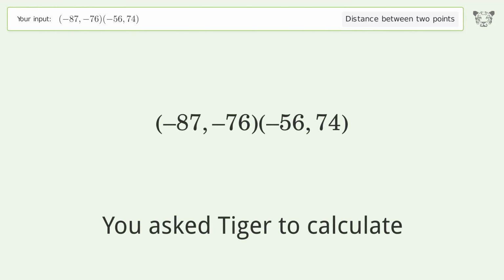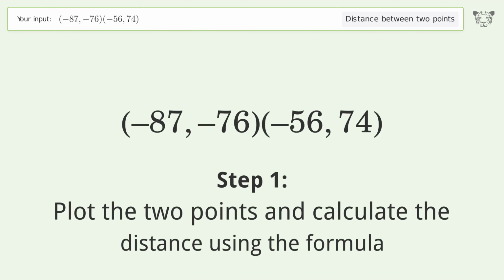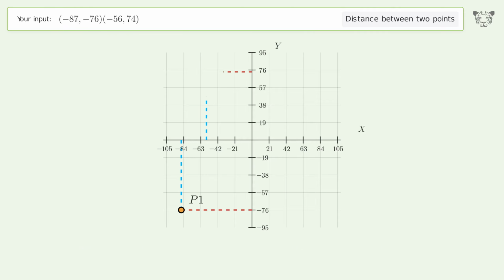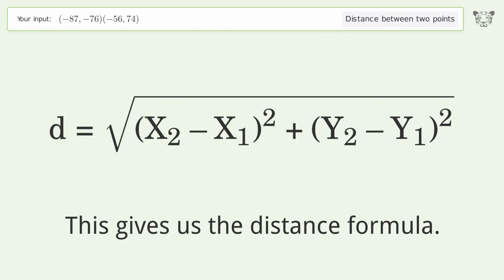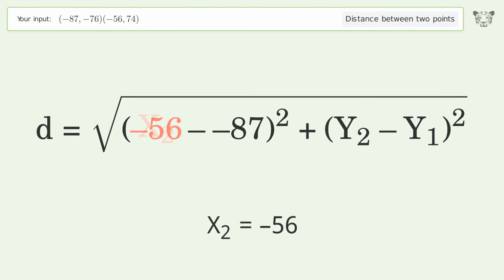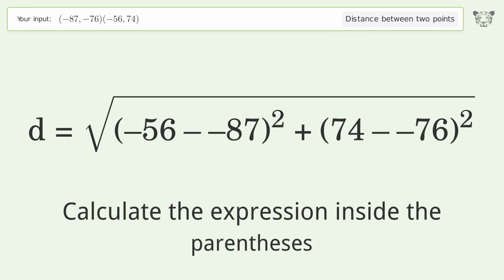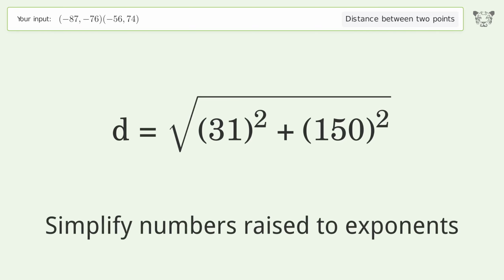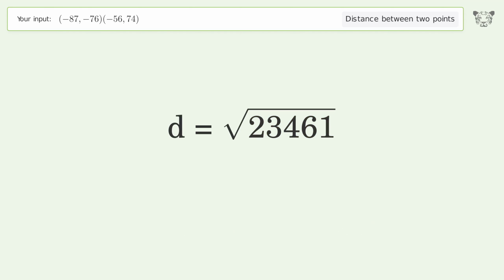Find the distance between two points p1 (-87,-76) and p2 (-56,74): Step-by-Step Video Solution